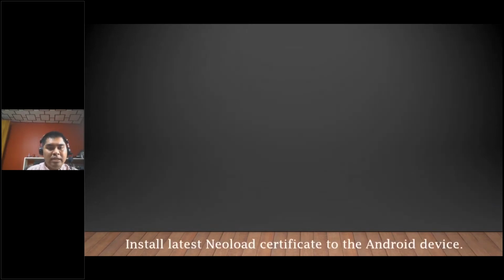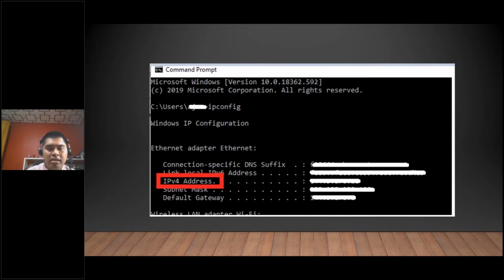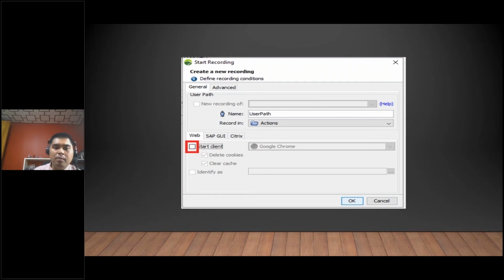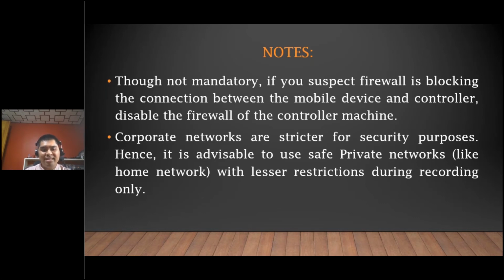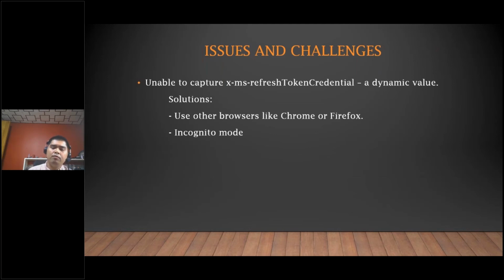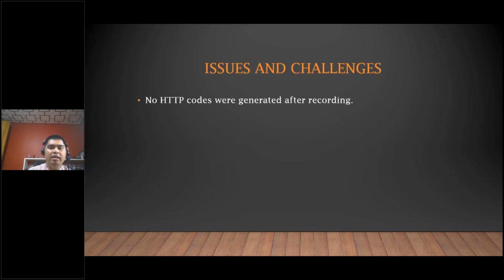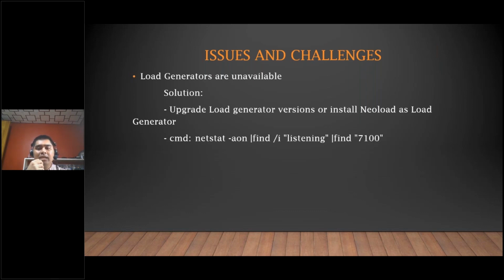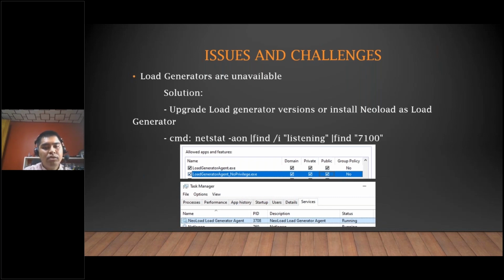Mobile Testing using NeoLoad & Challenges with Single Sign-on - Arzeth Jimenez, Accenture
Neotys Virtual Summit Ramp Up India 2020